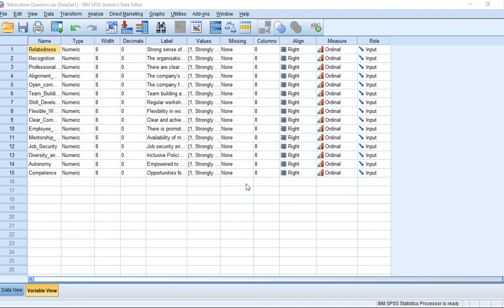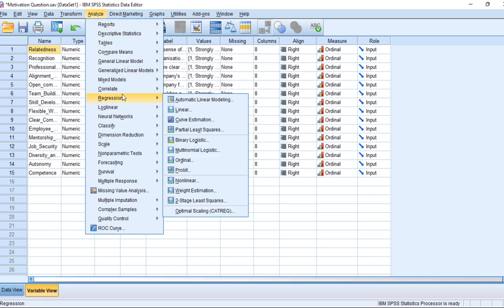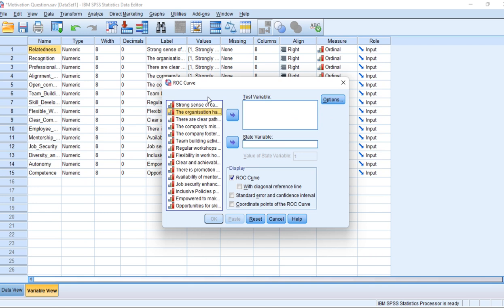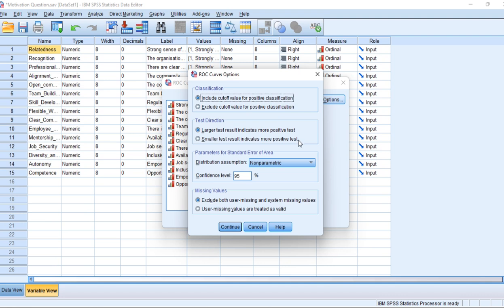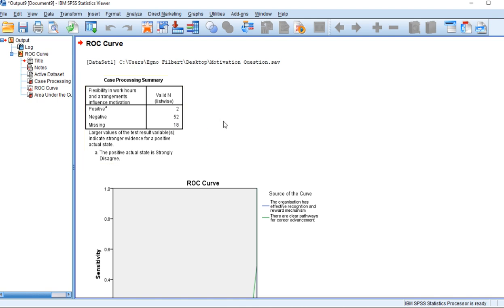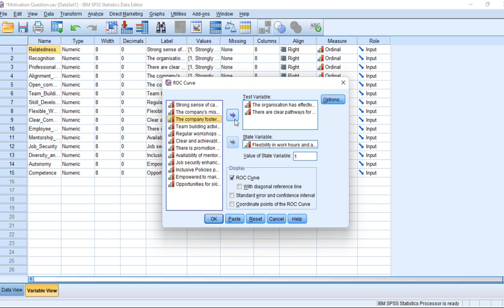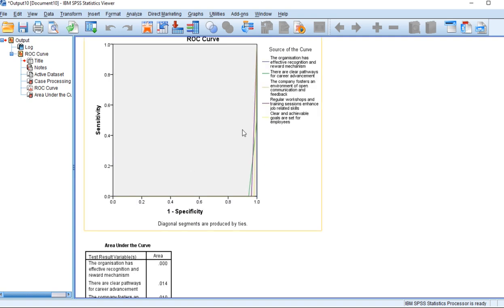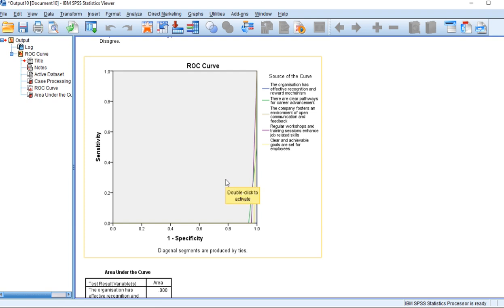SPSS How to Plot ROC Curve in SPSS | ROC curve tutorial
In this video, we'll guide you step-by-step through the process of creating and interpreting Receiver Operating Characteristic (ROC) curves using SPSS, a powerful statistical analysis tool.

ROC curves are essential for evaluating the performance of classification models, helping you to visualize the trade-off between sensitivity and specificity. Whether you're a student, researcher, or data analyst, mastering ROC curve analysis will enhance your ability to make data-driven decisions.

In this tutorial, you will learn:

What an ROC curve is and why it's important.
How to prepare your data for ROC analysis in SPSS.
The step-by-step process to plot ROC curves.
How to interpret the Area Under the Curve (AUC) and other key metrics.
Practical tips and best practices for using ROC curves in your analysis.
 How to Plot ROC Curve in SPSS, ROC curve tutorial